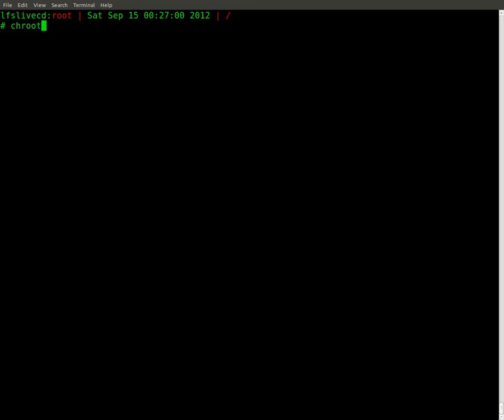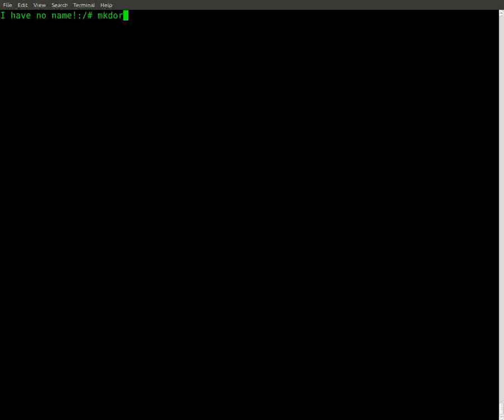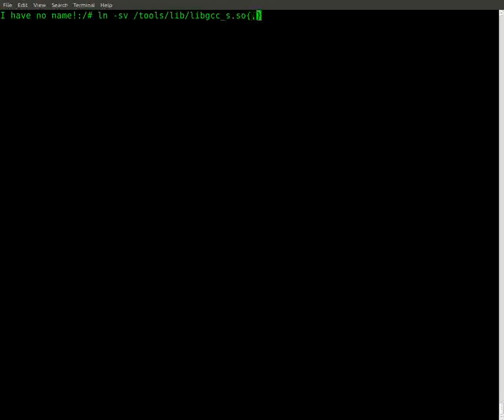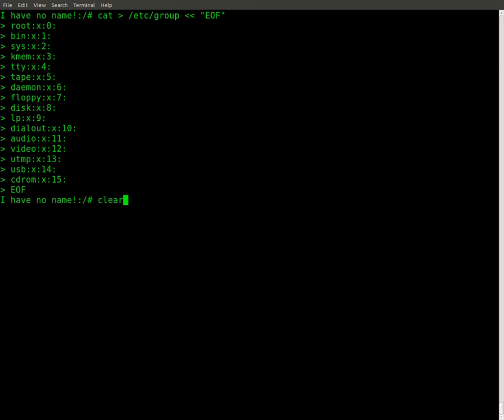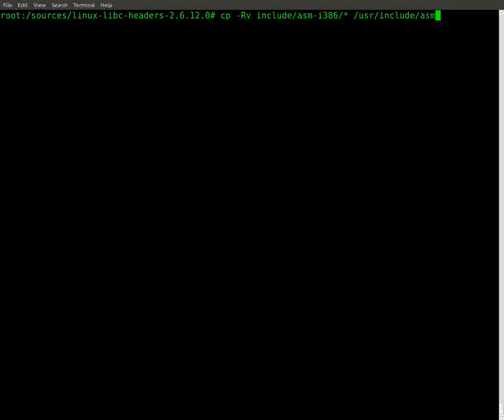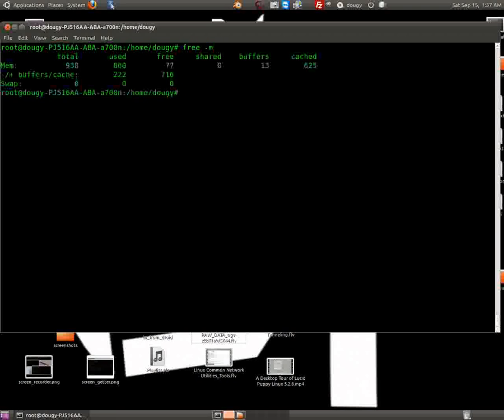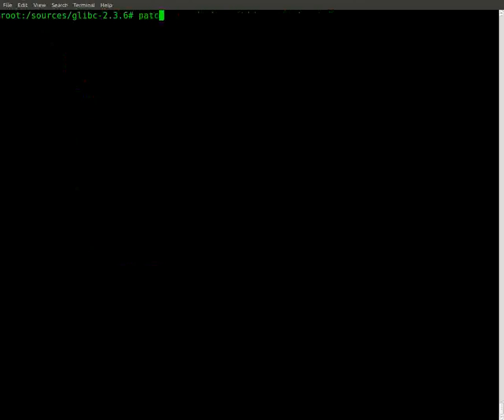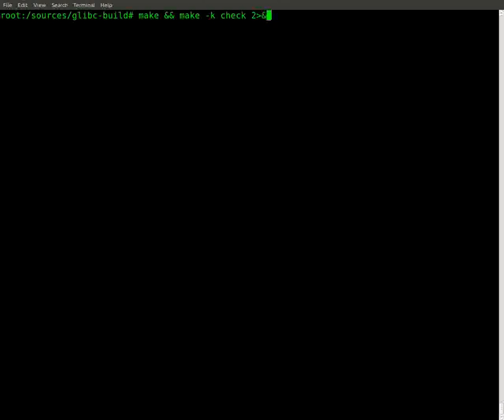complete linux from scratch install part19of31